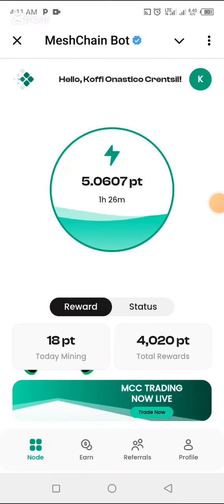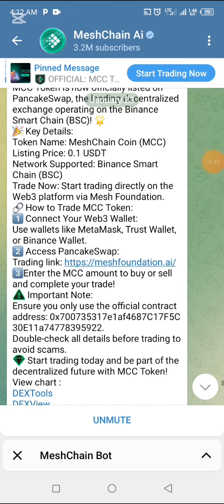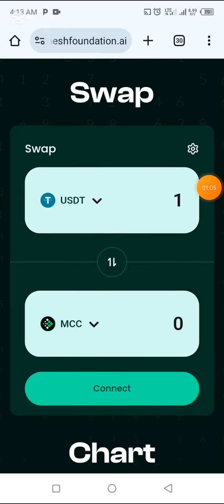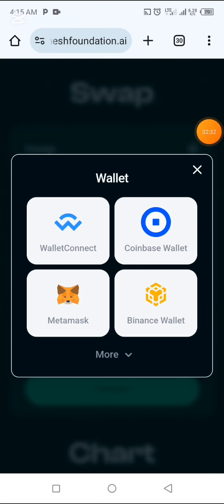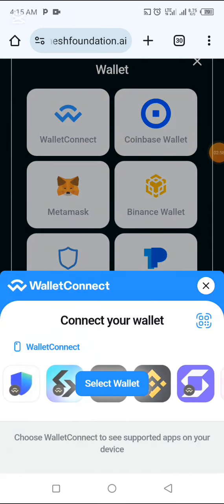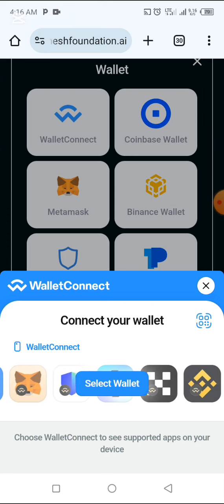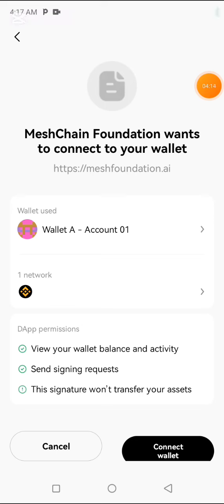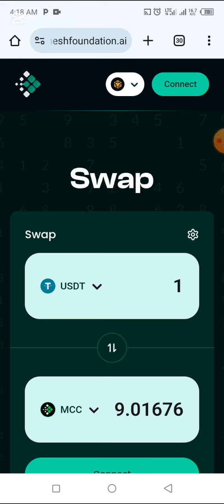How to Connect and Withdraw Meshchain Token to Your Web3 Wallet | Step-by-Step Guide